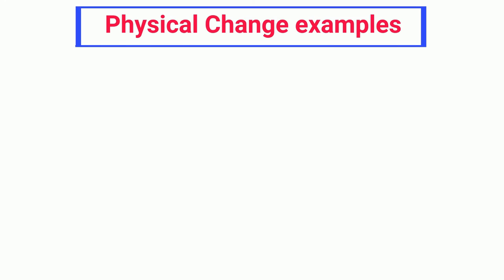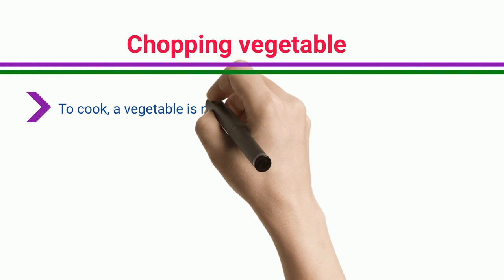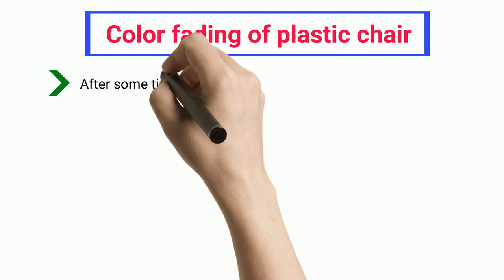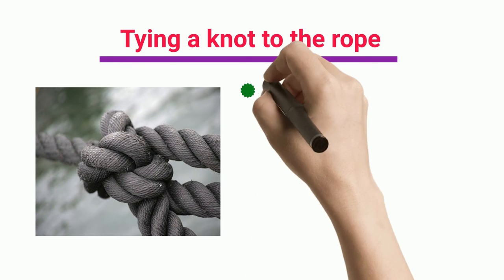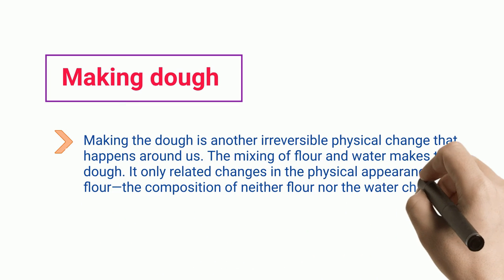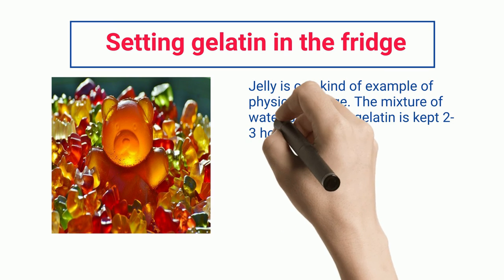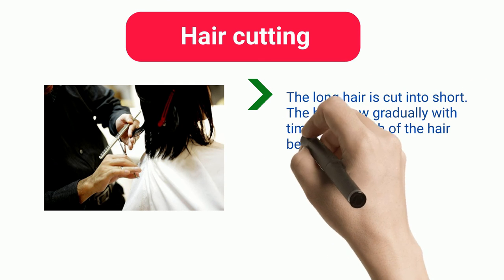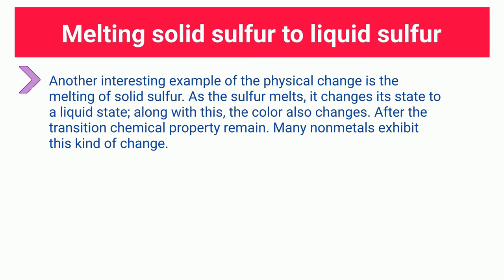Physical Change examples: Detailed Analysis